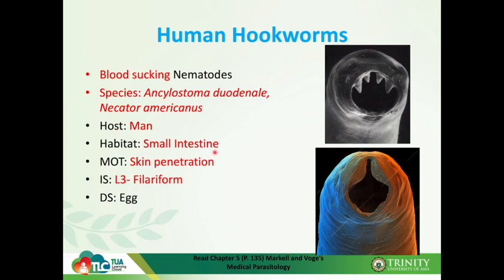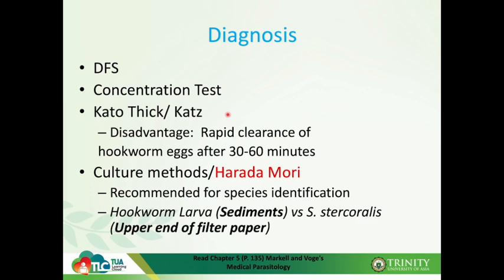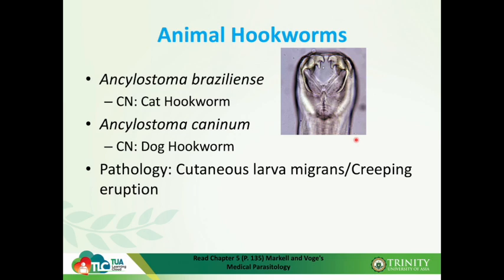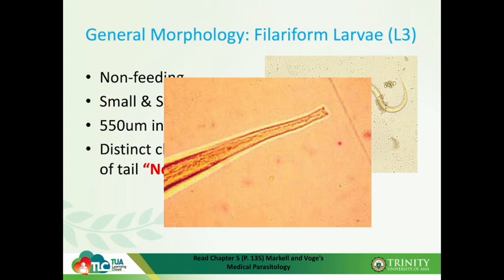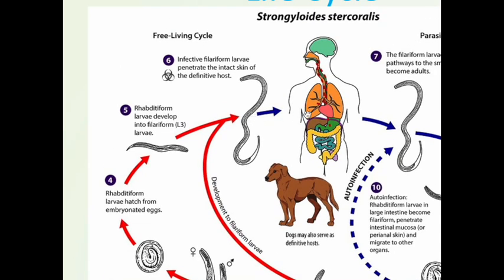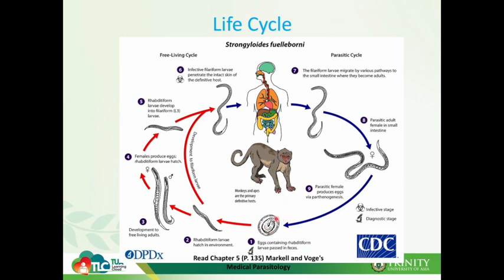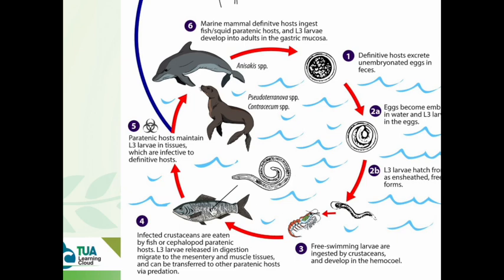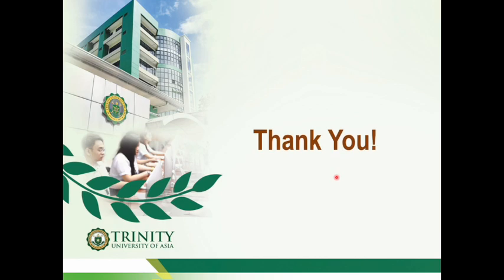Lesson 3: Phylum Nemathelminthes (Hookworms, Strongyloides, Trichostrongylus, Anisakis spp.))